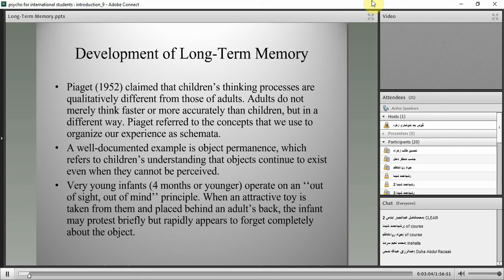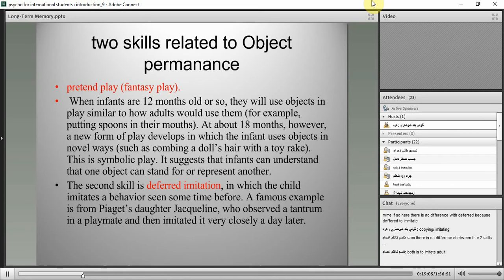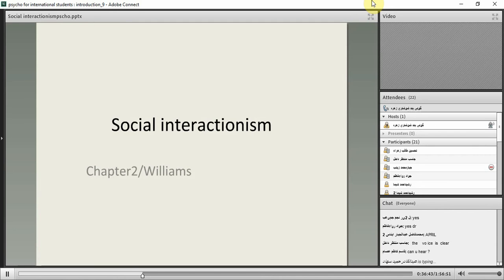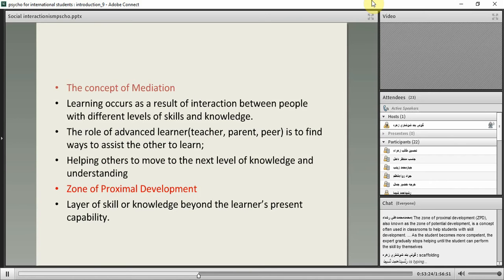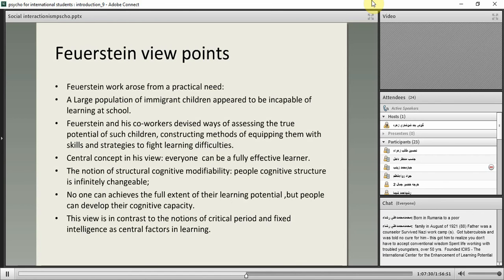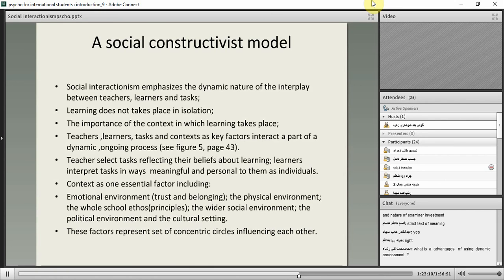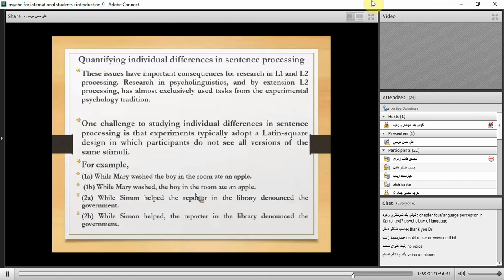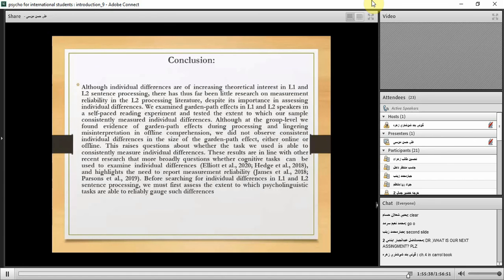شوشتري محاضره 8